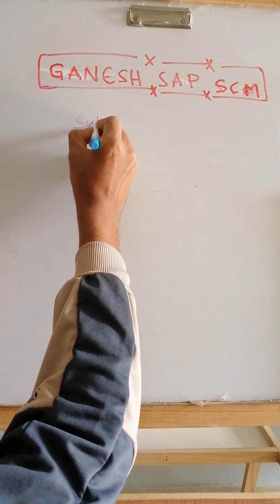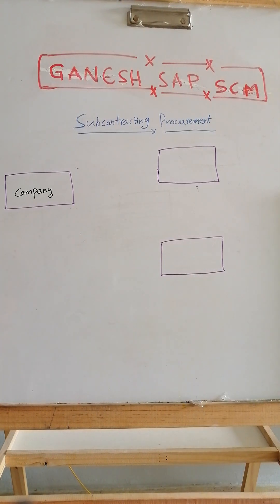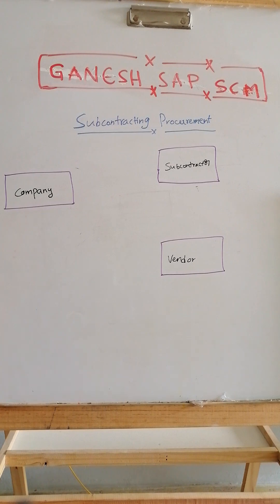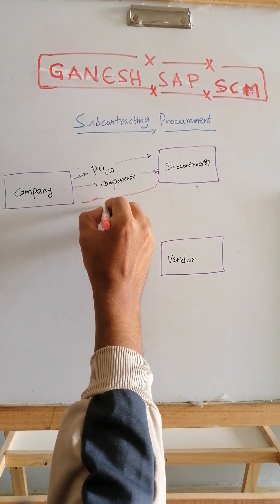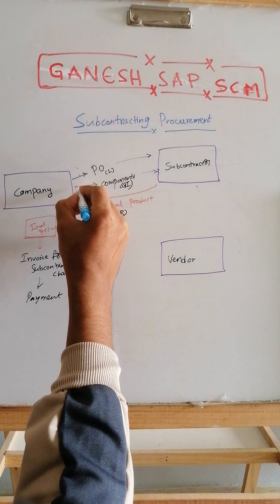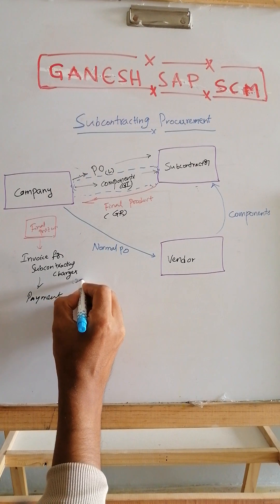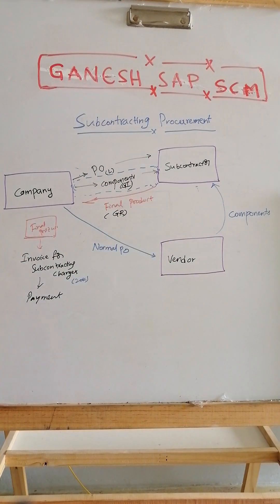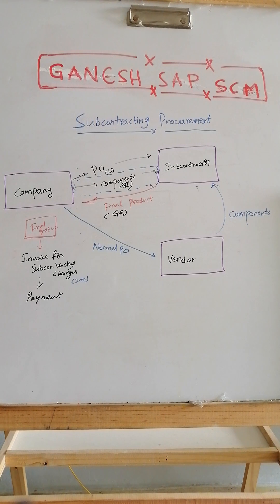Subcontracting Business Process on Whiteboard with Real-Time Scenarios || SAP ECC || SAP S4 HANA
SAP ECC
SAP Best Videos on Internet